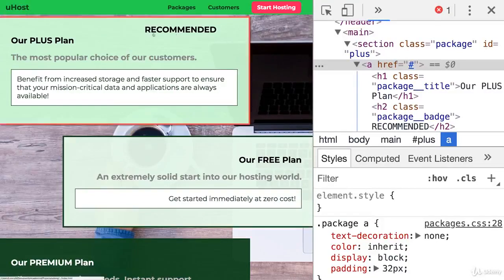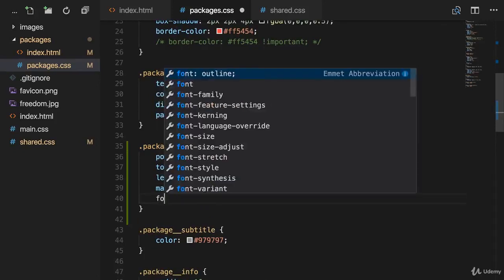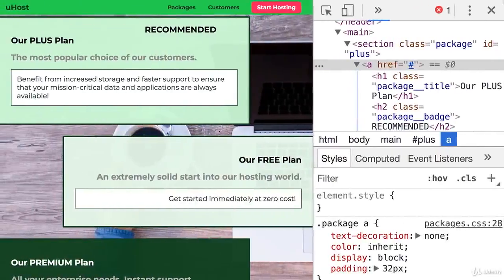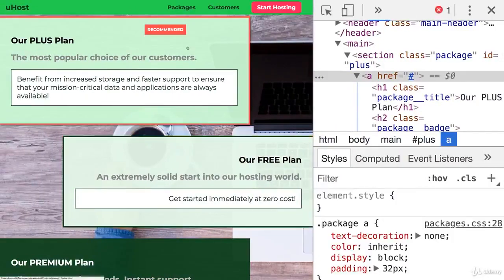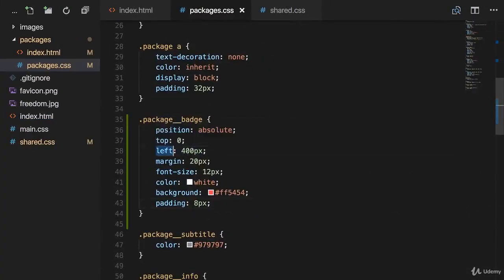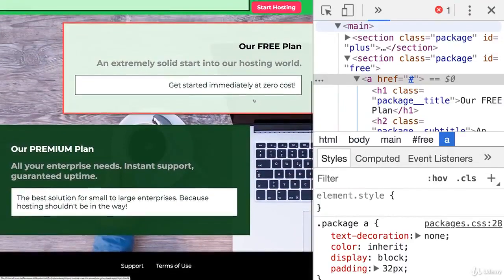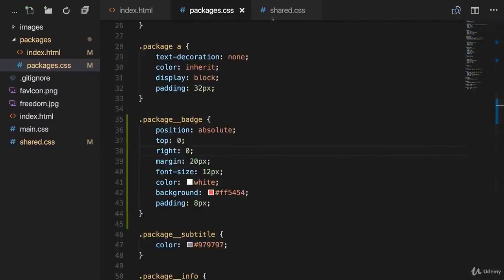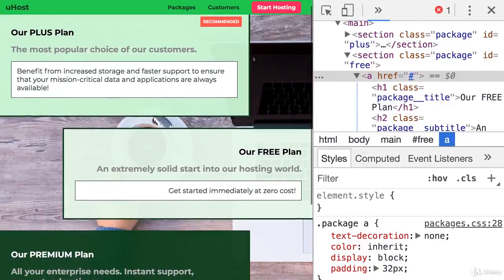9. Styling & Positioning our Badge with "absolute" and "relative"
We added the badge but the positioning is not perfect yet and we definitely need to add more style to it. So let's continue!